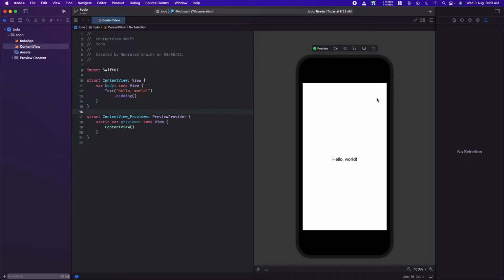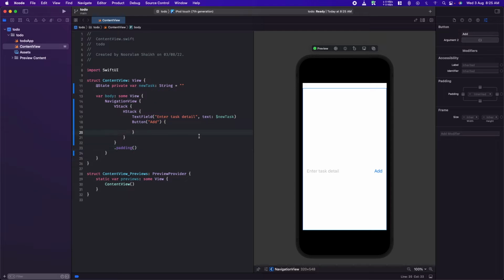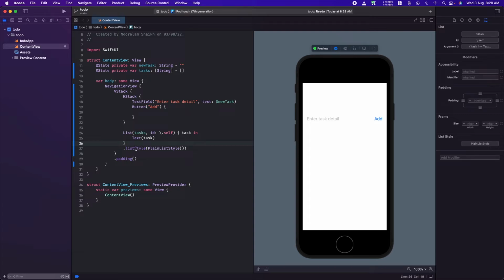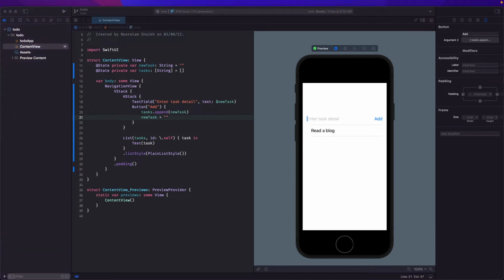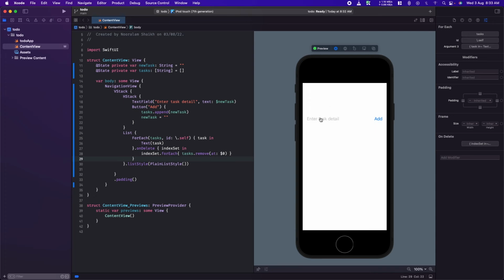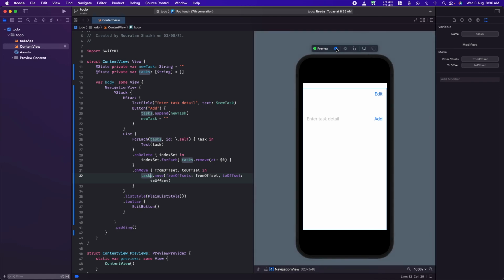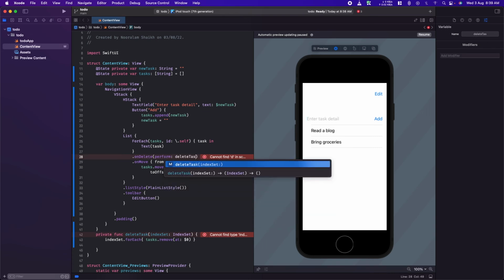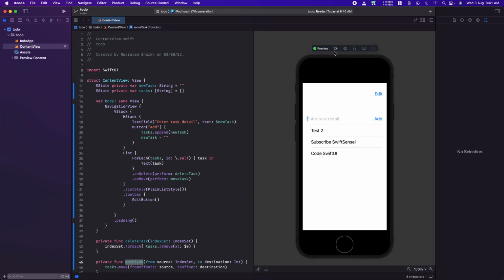SwiftUI Cookbook - Lists - Todo app - Add, Edit, Delete Ops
In this video, we are going to use NavigationView, List, ForEach, EditButton, and many more, watch the whole video